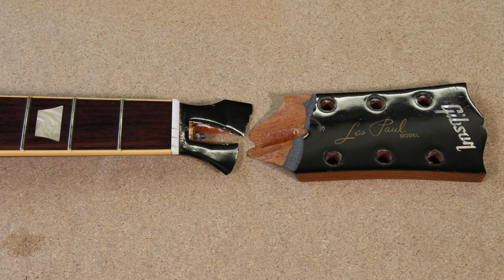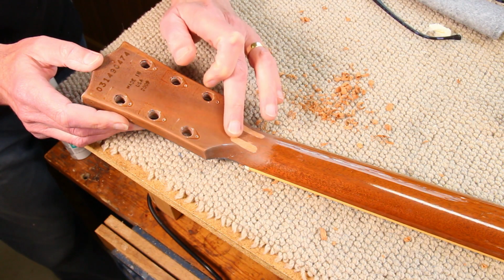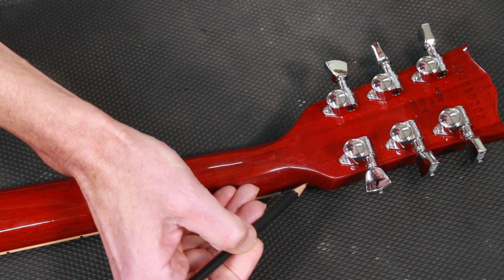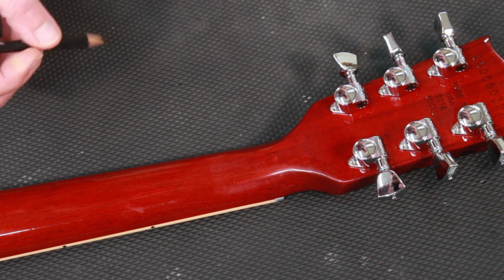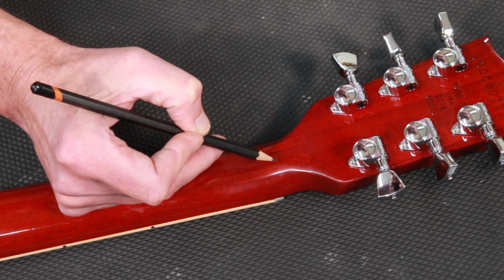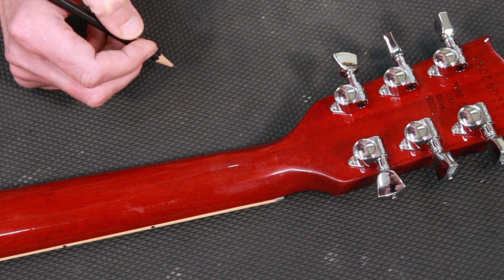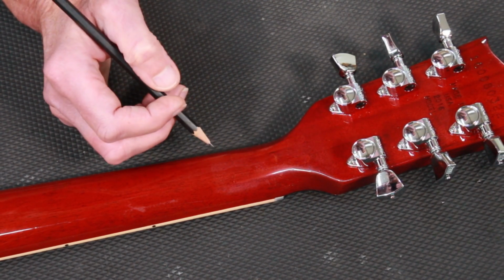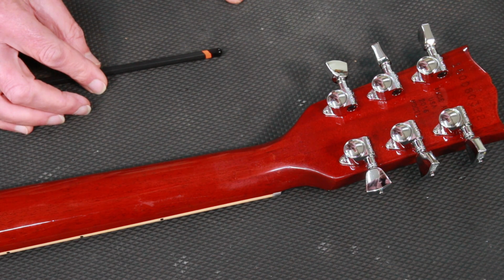Another Gibson Les Paul neck repair; colour matching the mahogany repair splines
In an early video about the repair of a Gibson Les Paul with a broken neck, I sprayed dark lacquer over the repair area to hide it. In this video I colour match the mahogany repair splines to the existing finish. The same repair technique but two approached as to how the finish might be repaired.